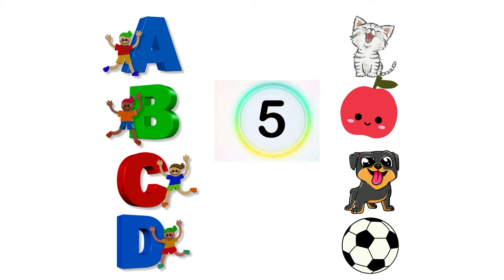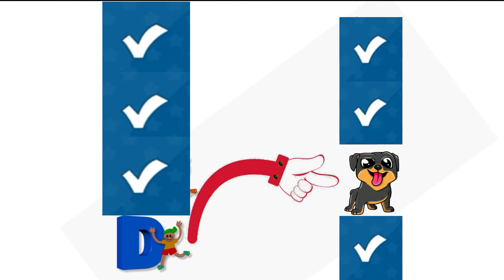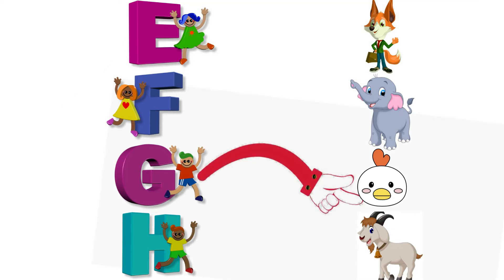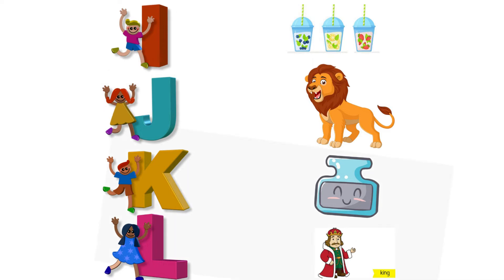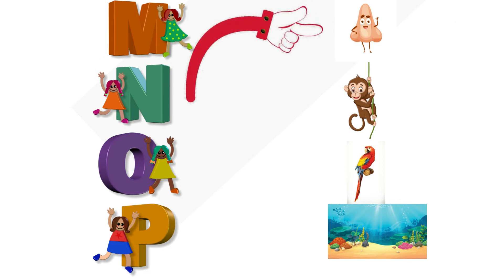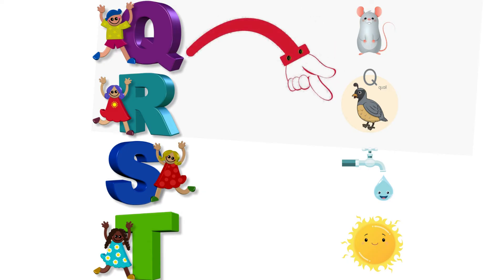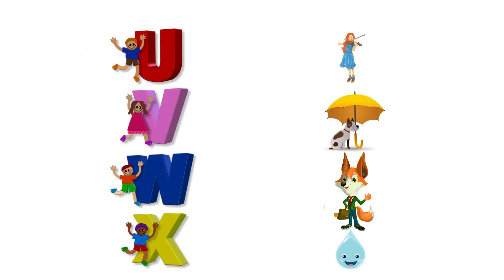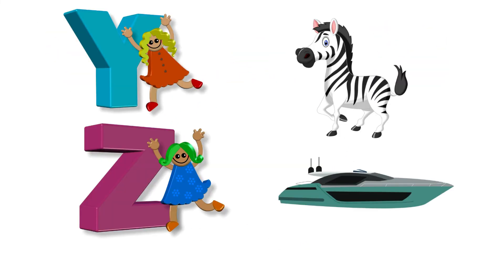Match the Letter With Correct Picture | English activity for kids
Match the letter with correct picture  -  If you want hence the learning ability of your child in a fun way you have come to the right place. WE the channel kids play, which enhances the ability of your child to learn in a fun and unique Way.

 ➡ We encourage the kids to learn thru various visually pleasing and family-friendly content

🤗 Kid's learning is the most important thing for us. so we aim to fulfill our duty to educate our young generation
 ➡ Topics Include In This Video ⬇ .

• Kids Educational
• Cartoon Video 2022
• kids educational videos
• Kids . Education . Cartoon
• kids videos
• kids learning videos in preschool English
• kids learn
• kids videos for kids
• educational videos
• cartoon for kids
• learning colors
• learning counting for toddlers
• learning cartoon
• learning videos for 5 year olds
• learning abc for toddlers
• match the color
• match the picture

Recommended Videos

Tags ignore
00:00 Abcd
00:24 efgh
00:48 ijkl
01:10 mnop
01:32 qrst
01:54 uvwx
02:17 yz